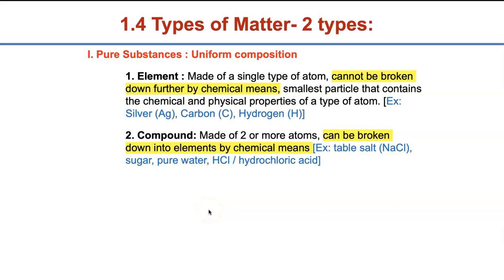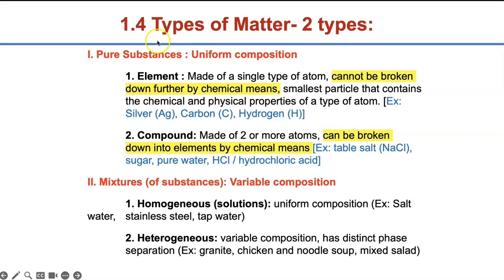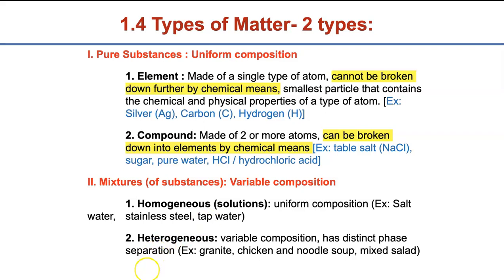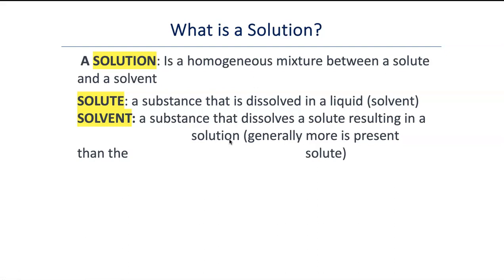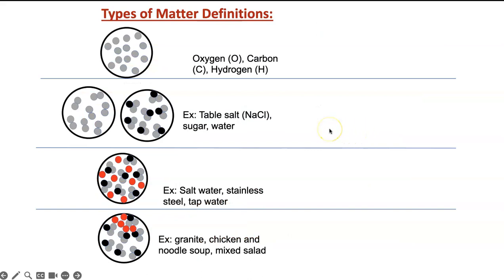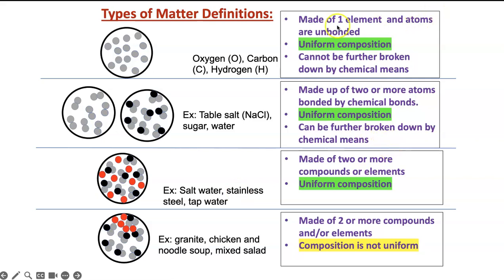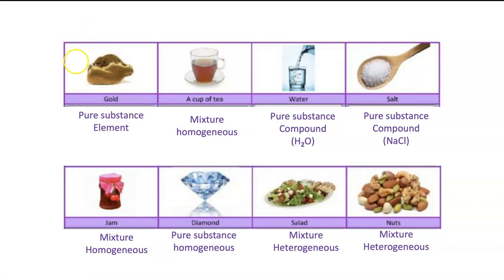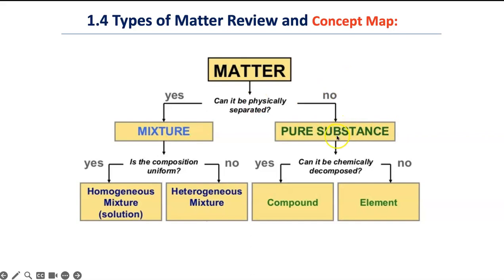1.4 Types of matter